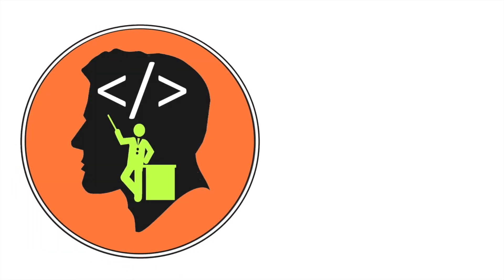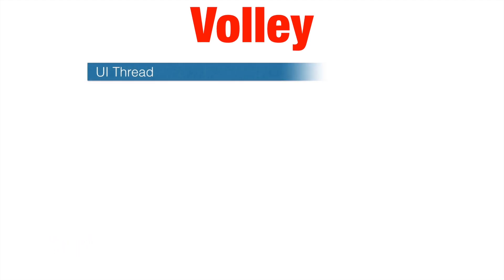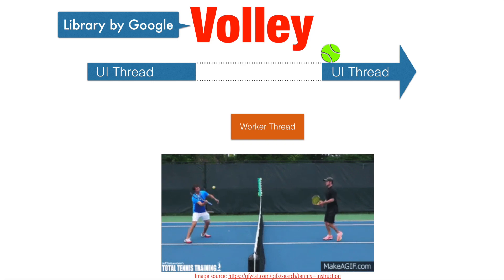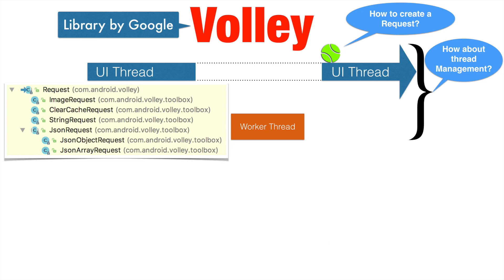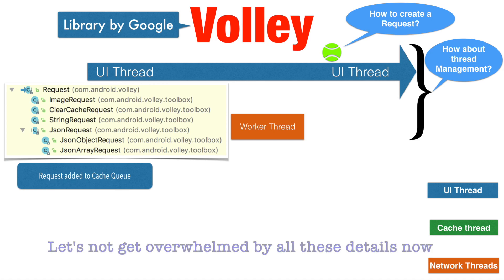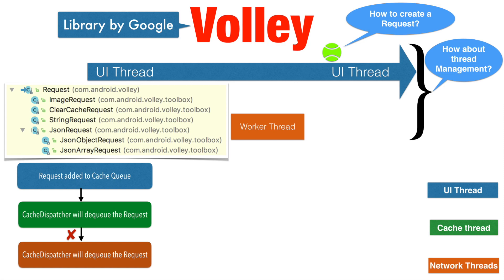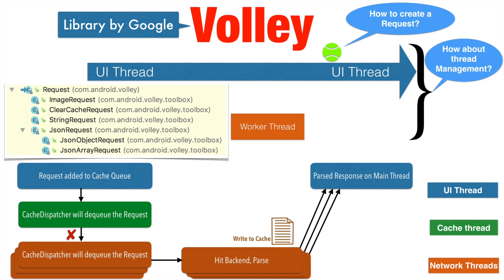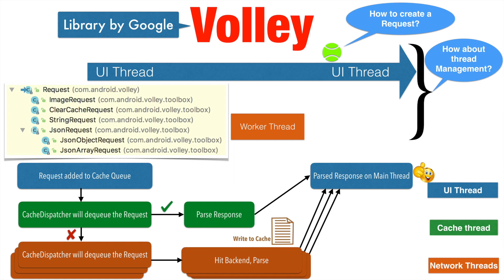Web services & Android - Part 10, Introduction to Volley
In this video we have will get introduced to another important library  - Volley that is used for web service integration. In this video we just go through the theoretical concepts that one needs to be aware of about Volley before attempting to use it to implement a web service integration in Android